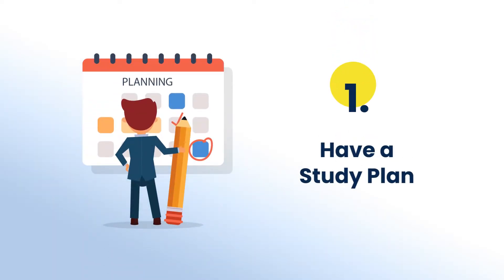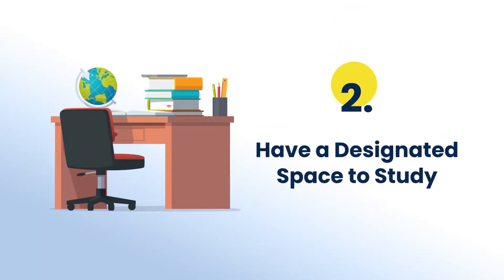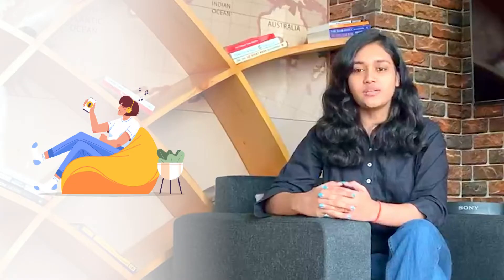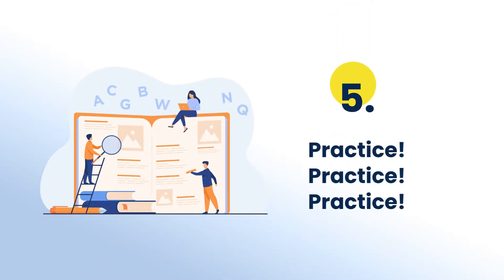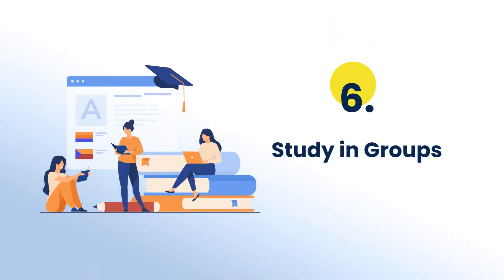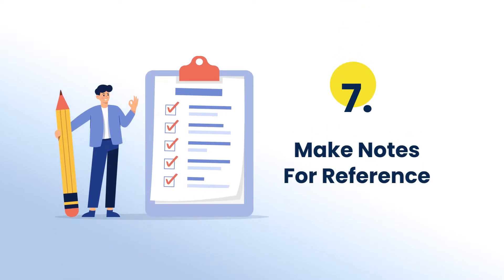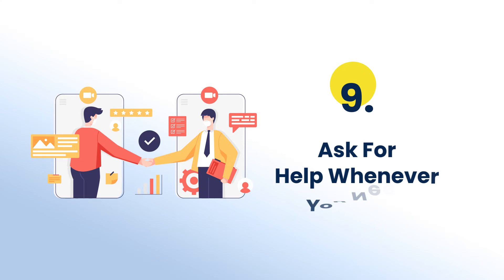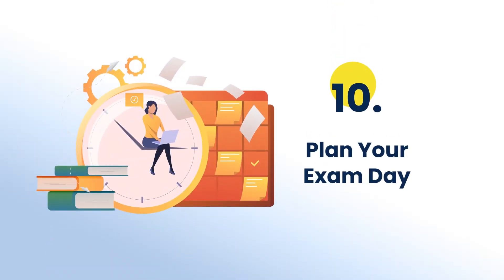Top 10 Essential Tips for Exam Preparation | TutorBin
Here in this video, you will come to know top tips to prepare for exams.
Hope this video will help you prepare for your exams in the best way possible and you score well.

Top 10 Exam PreparationTips:
1. Have a study plan
2. Have a designated space to study
3. Hydrate yourself and avoid junk food
4. Take breaks and sleep well
5. Practice! Practice! Practice!
6. Study in groups
7. Make notes for reference
8. Use visual aids and representation
9. Don’t shy away from help
10. Plan your exam day

You can also take homework help from TutorBin by taking the following steps:
- Go to app store or play store
- Download TutorBin’s Homework help app
- Sign-up
- Place your order

After signing up -
You can ask for homework help and our experts will be there to help you out.

Follows us -